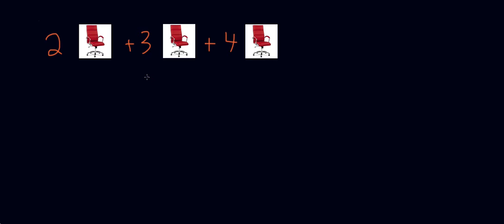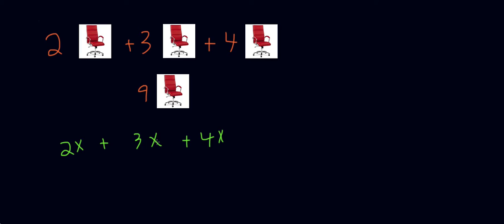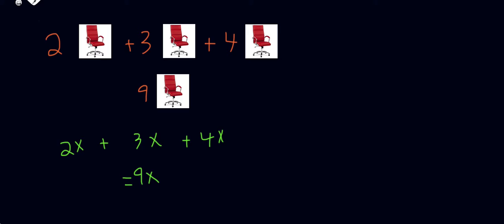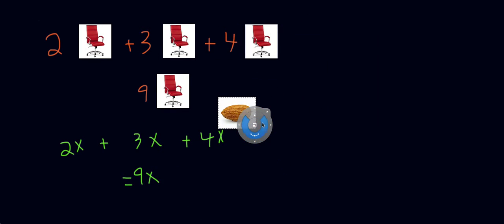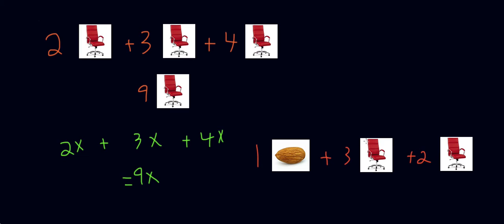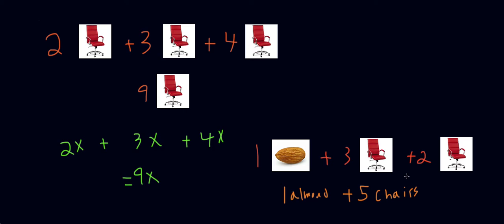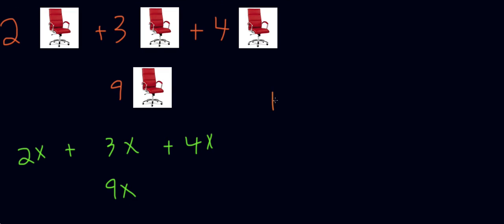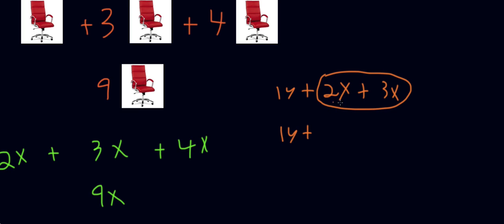Combining Like Terms